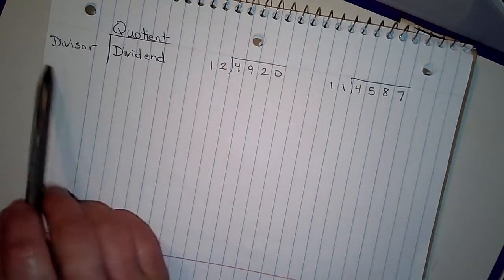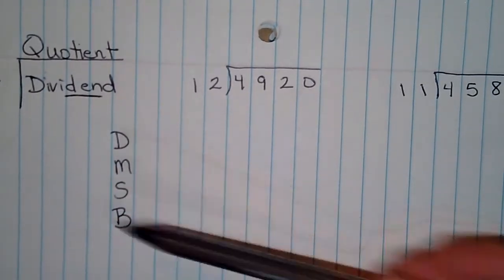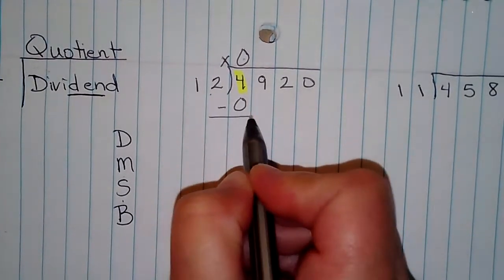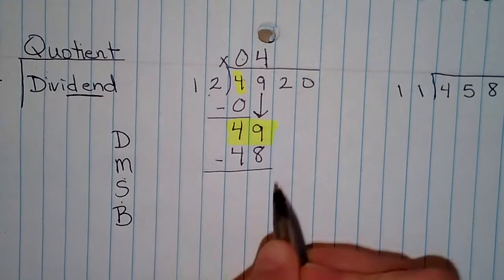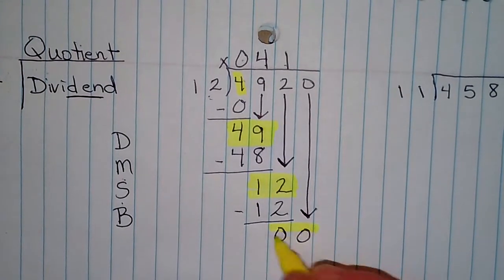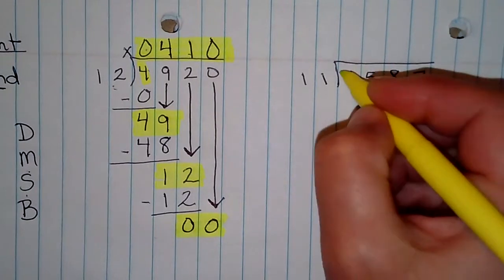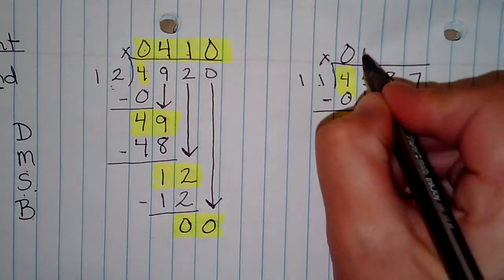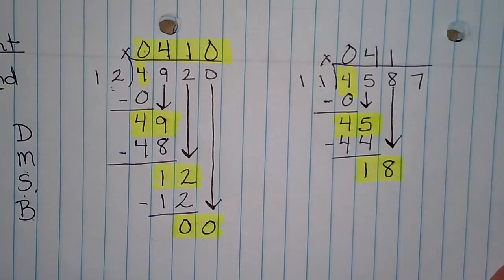Standard Algorithm Division ~ 5th Grade Math 5.NBT.6